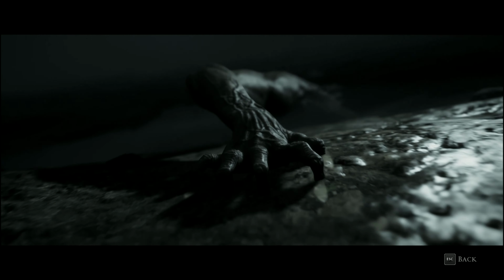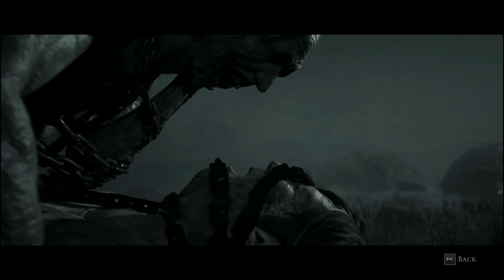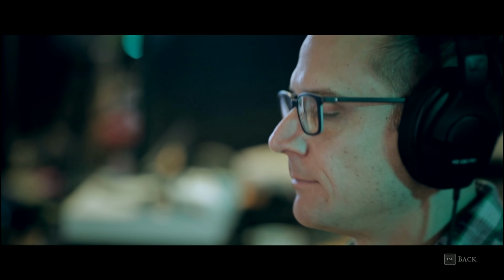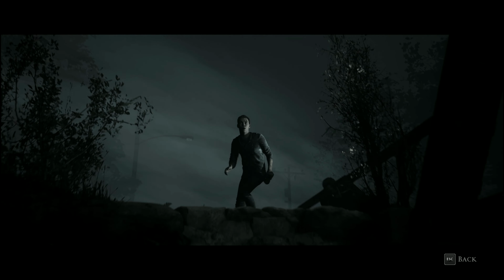The Dark Pictures Anthology: Little Hope - Designing The Demons